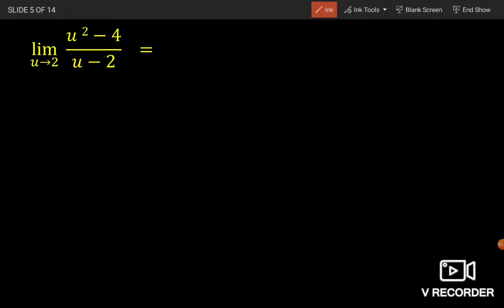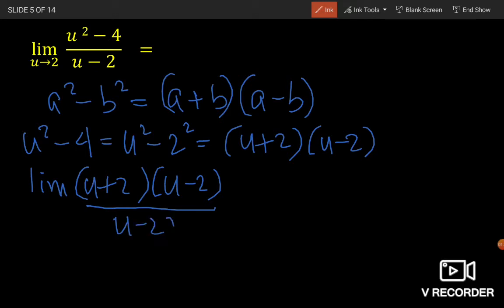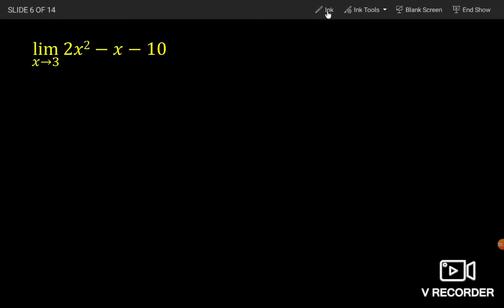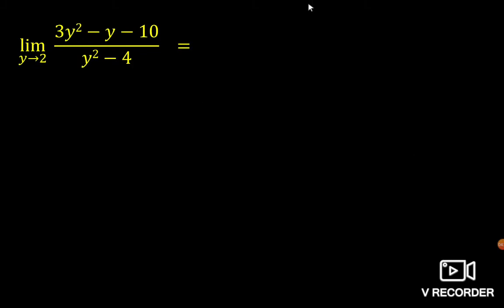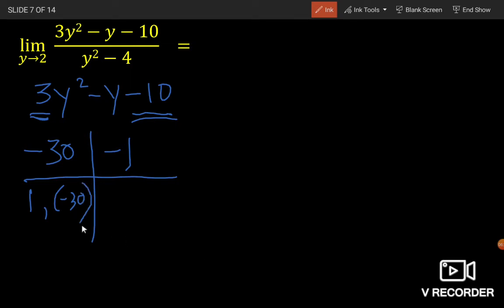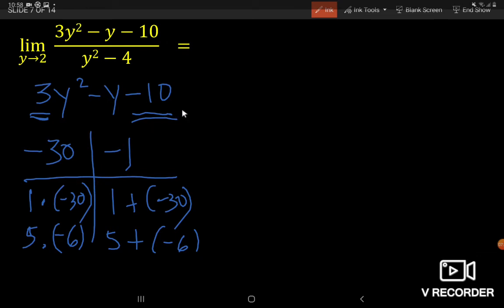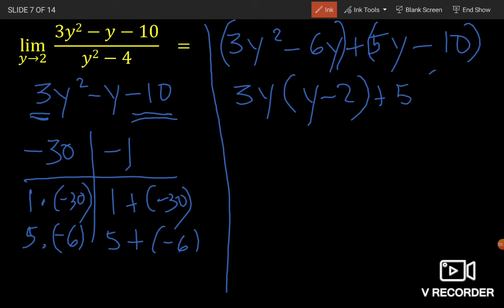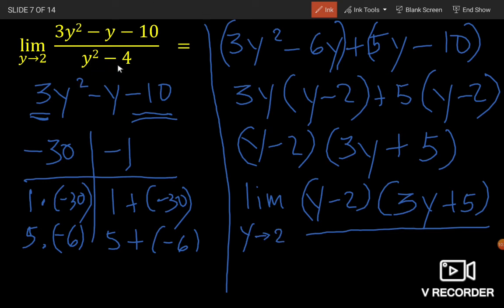Calculus Made Easy: Limits Examples Video no 2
Calculus good techniques and solutions for limit problems